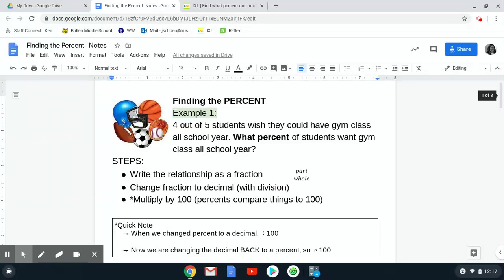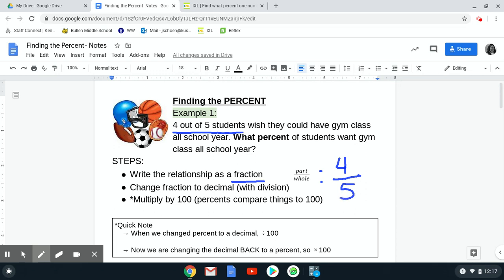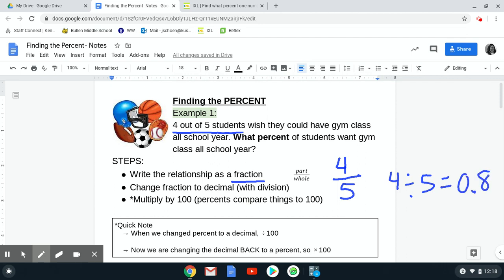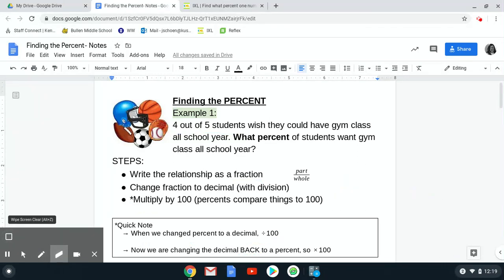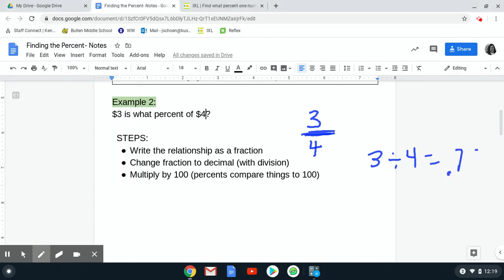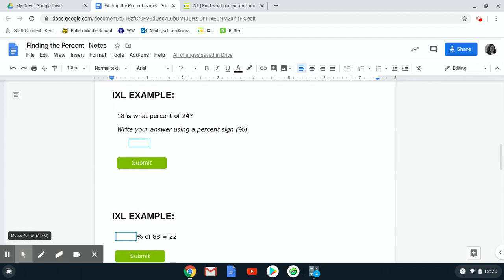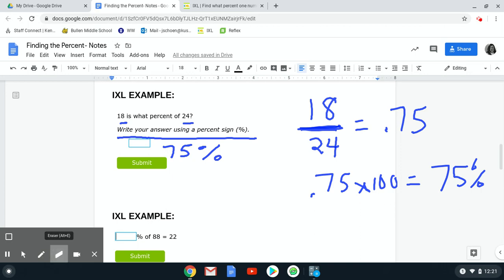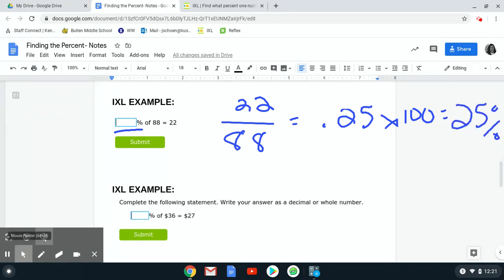Find the Percent (Given Part & Whole)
Find the "percent" given the "part" and the "whole".
Taught by Mrs. Schoen.